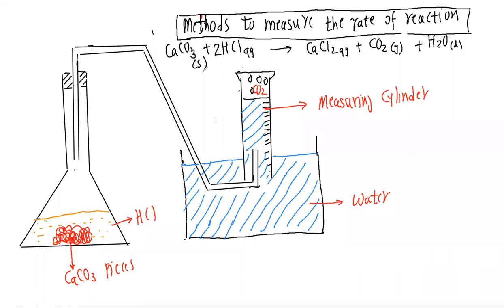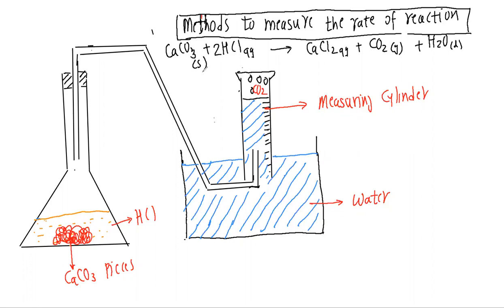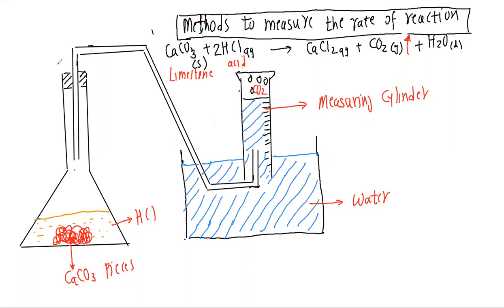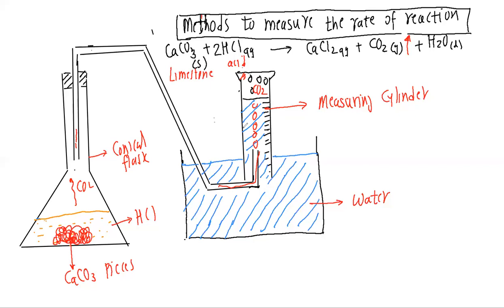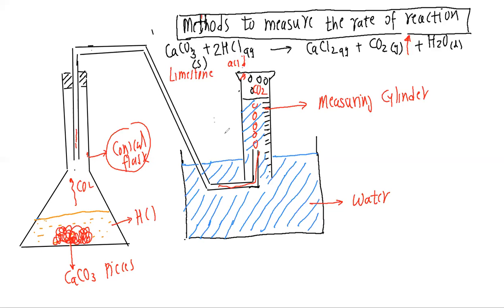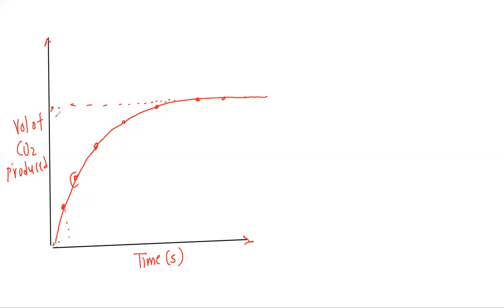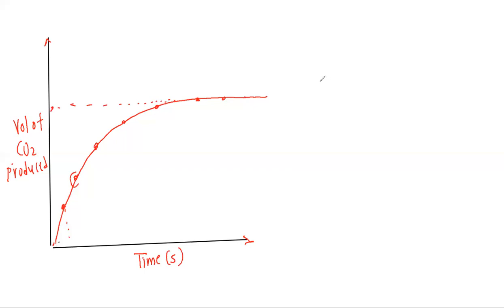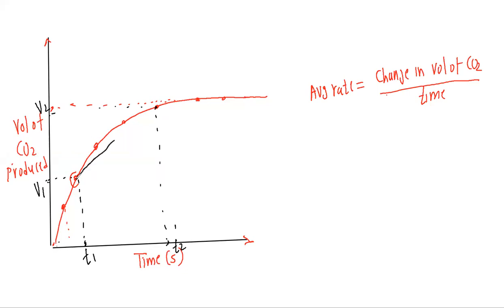Method 1 Measuring rate of reaction